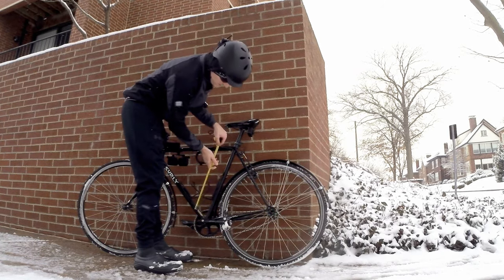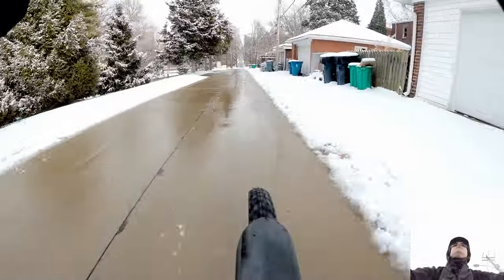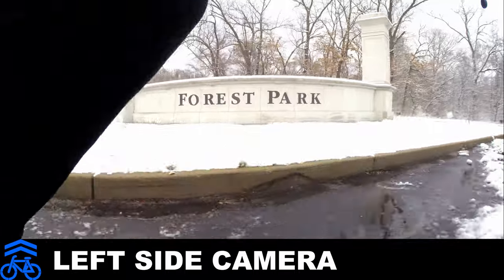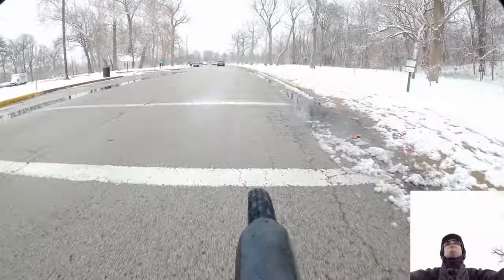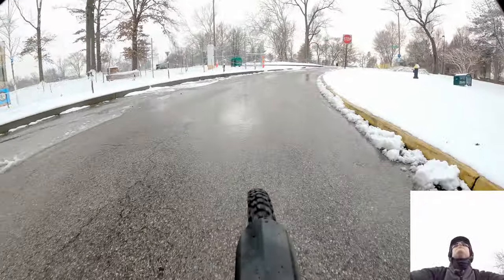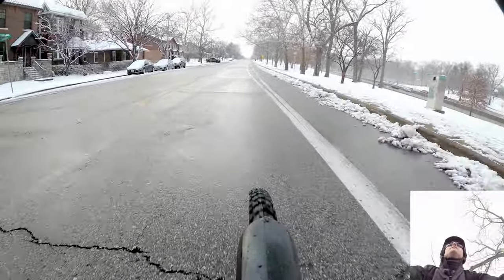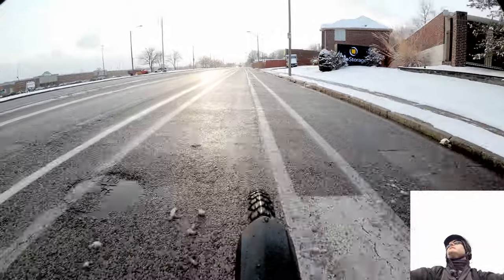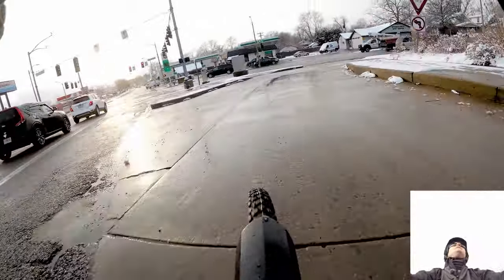BIKE FIT Tip Of The Day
Bike fit is important. How do you measure bike fit between bikes? Bike tip of the day!!

Drop = difference between top of the saddle and top of your handlebars, measured vertically

Reach = distance from your saddle to your brake levers, measure directly

BIKEBLOGGER'S BIKE STUFF
Water Bottle
Brake Levers